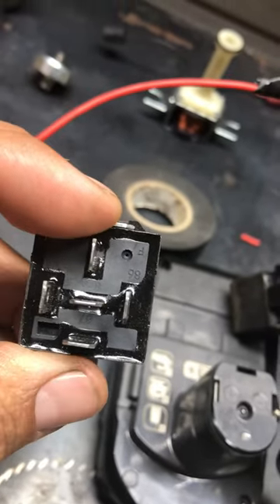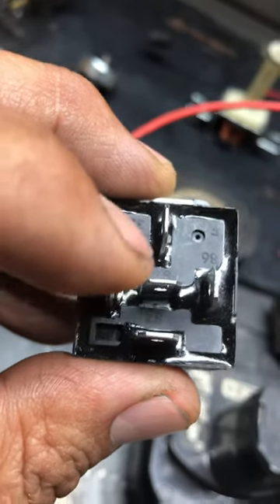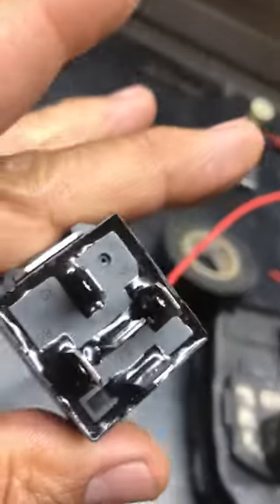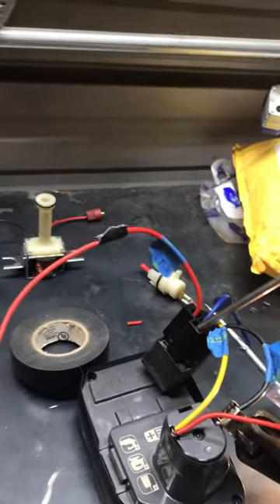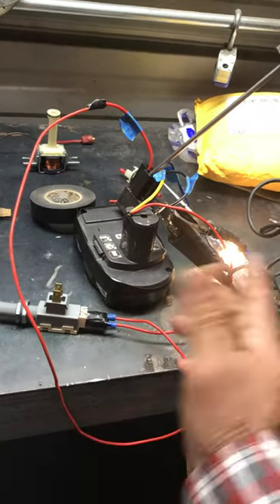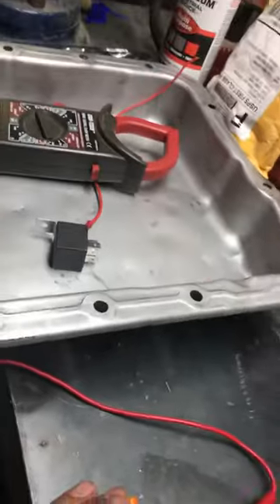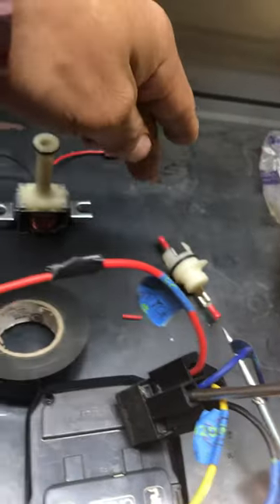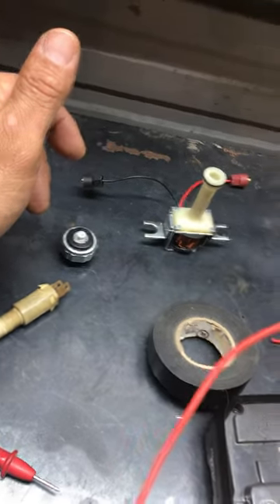TCC Torque Coverter LOCK UP WIRING 4l60,4l80,700r4,200 4R two wire or 1 wire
Quick video on TCC torque converter lock up wiring using relay or brake switch works for 700r4,200 4R,4l60and 4l80